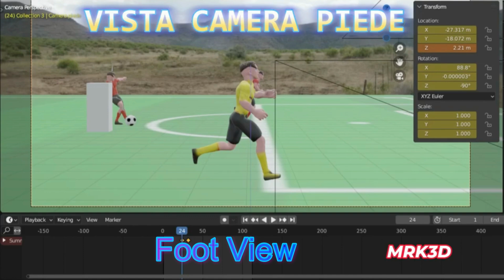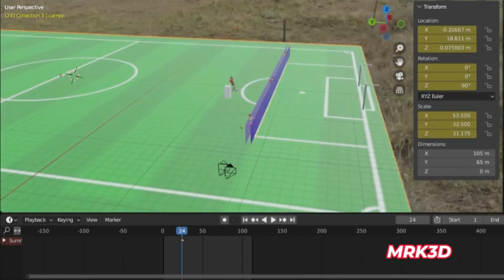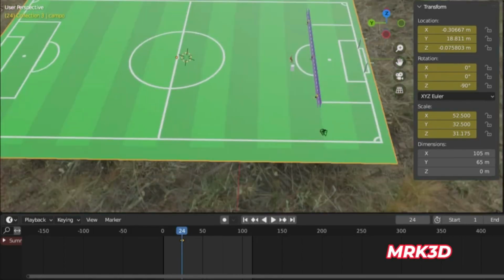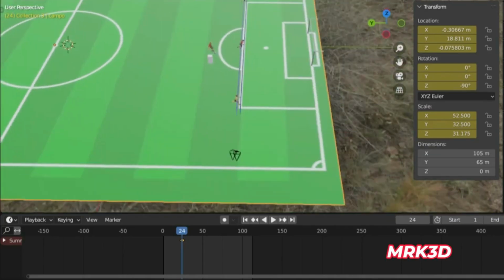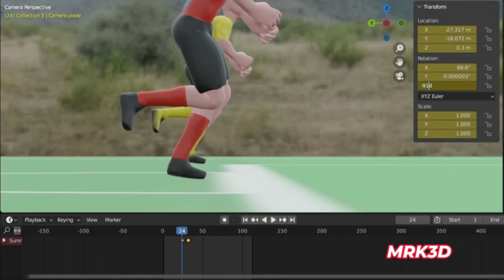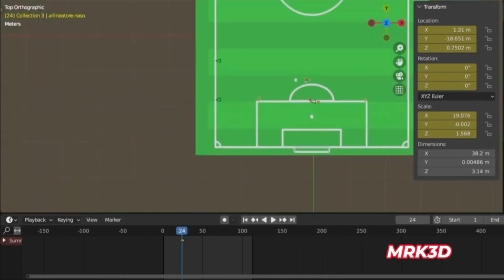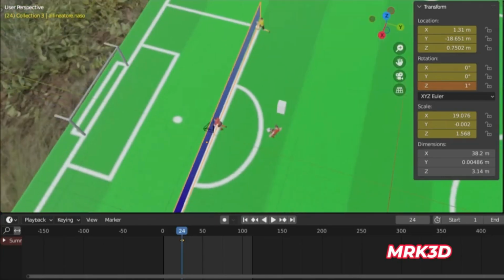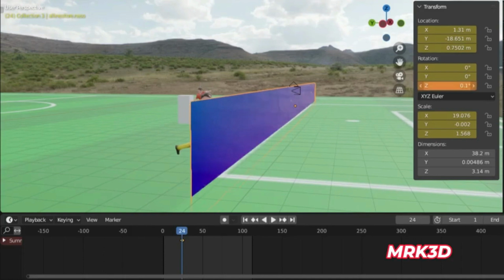VAR 3D Is it reliable on offside?